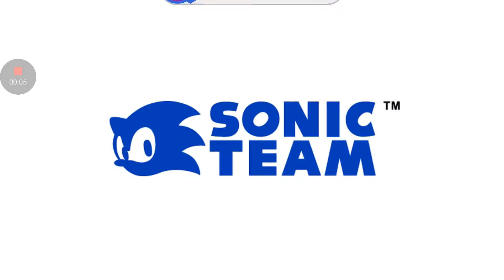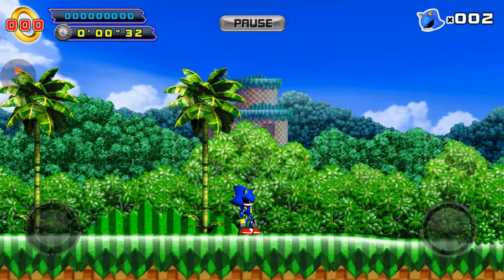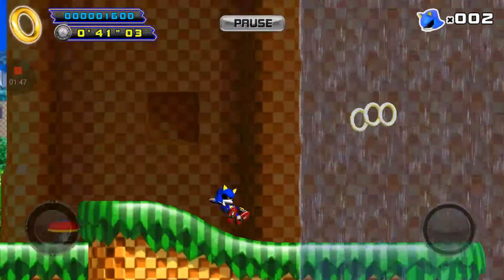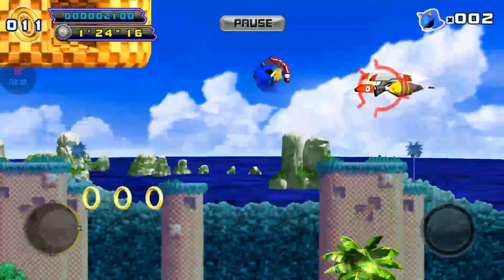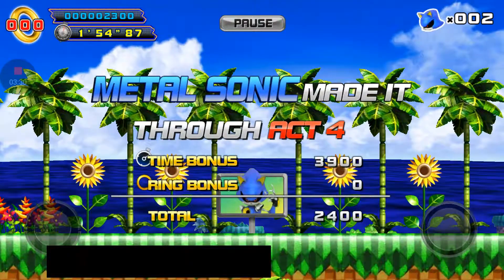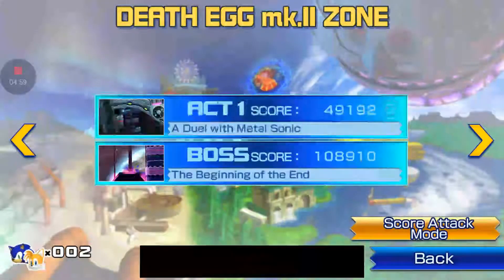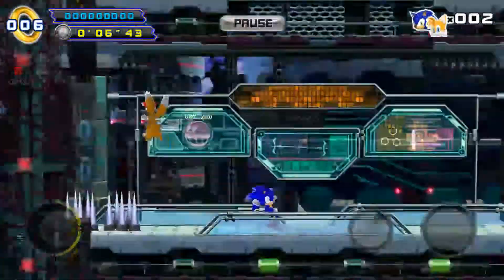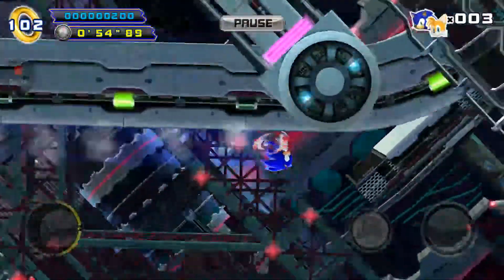Sonic 4 episode 2:episode metal finale:splashing through the hills